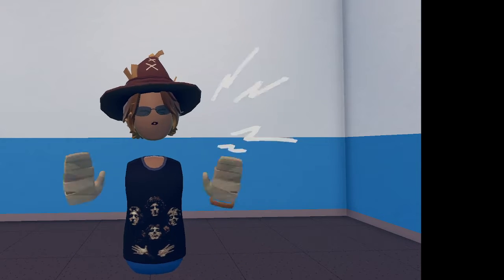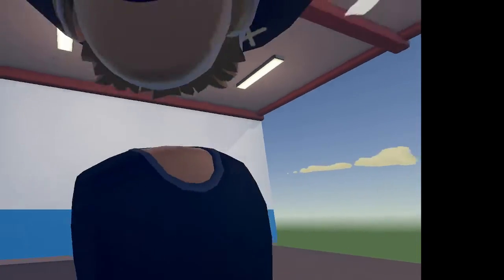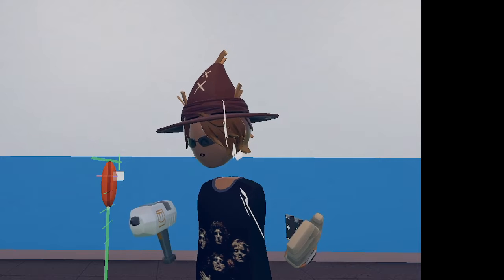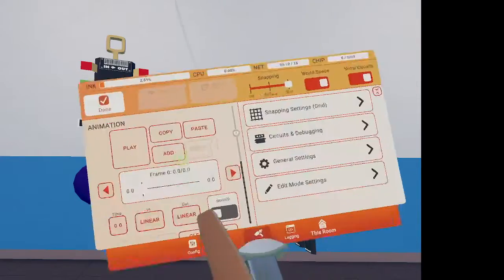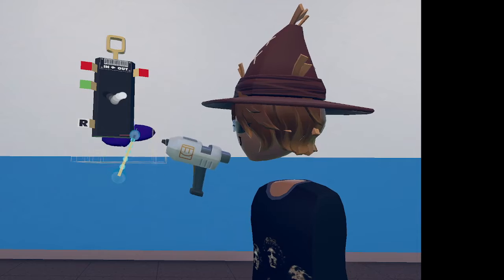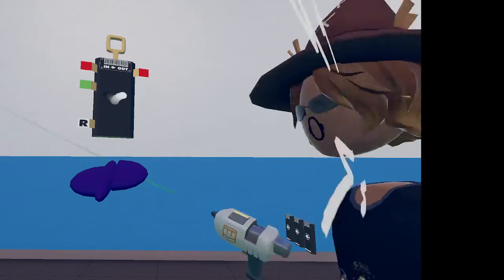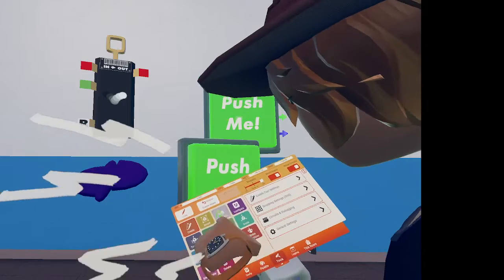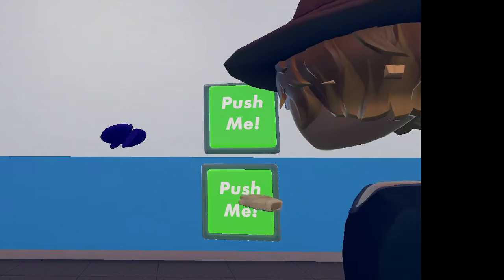How to animate/add animation to buttons on Rec Room 2024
Hello! this is a simple tutorial on how to add animations to trigger volumes, buttons, and just how to animate in general. Hope this helps! Enjoy!!